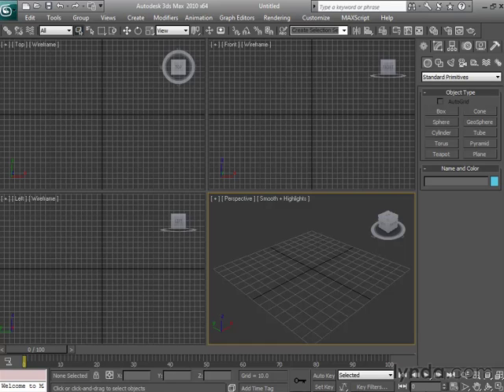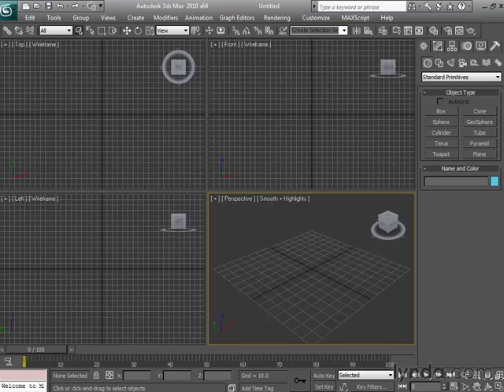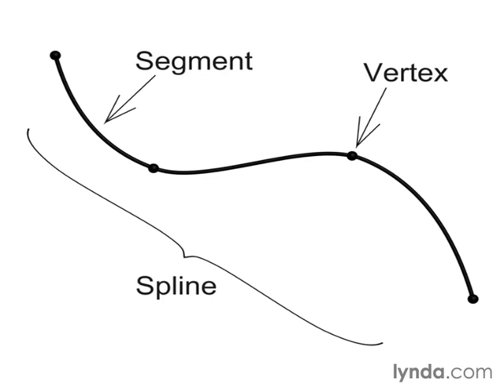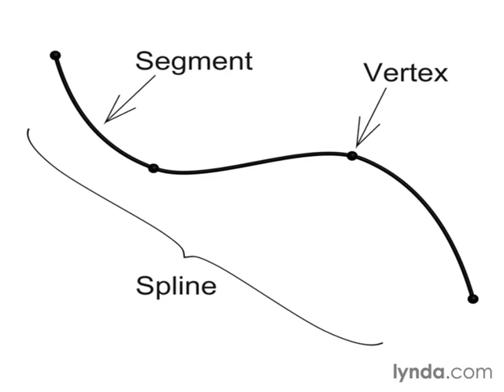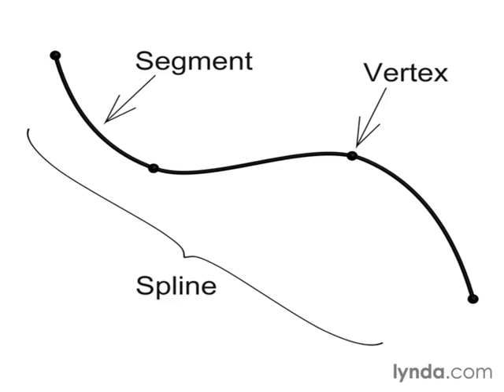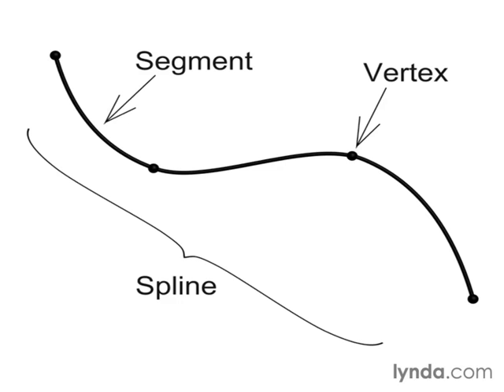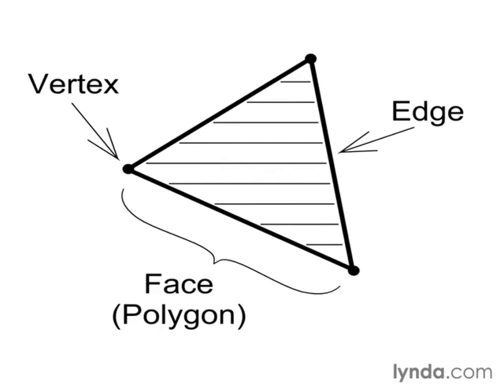08 01 Understanding sub object types